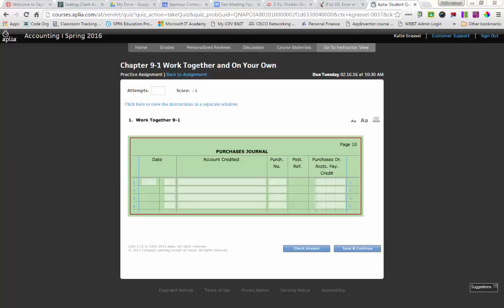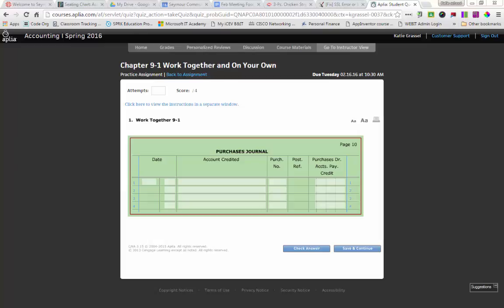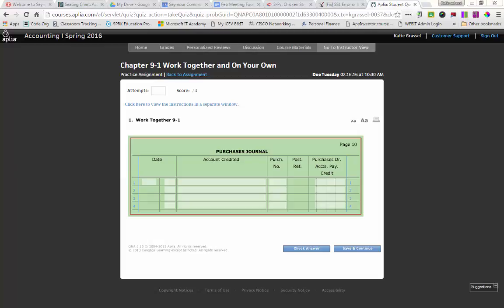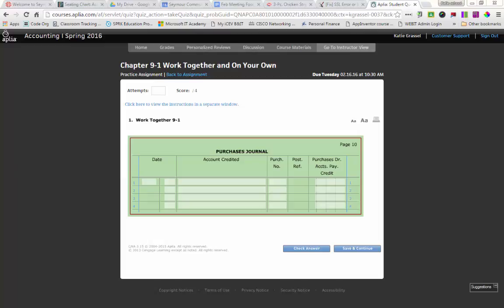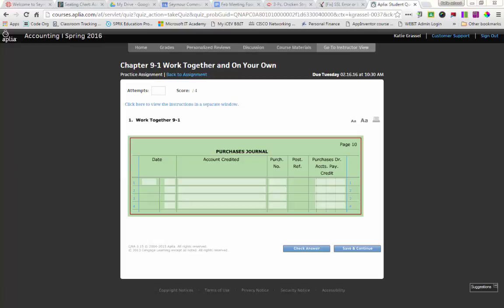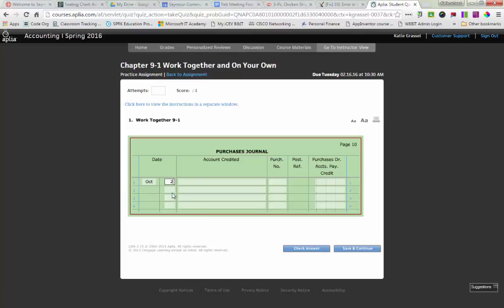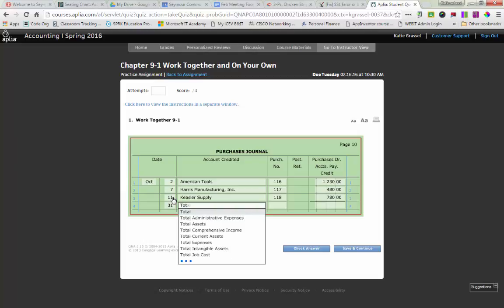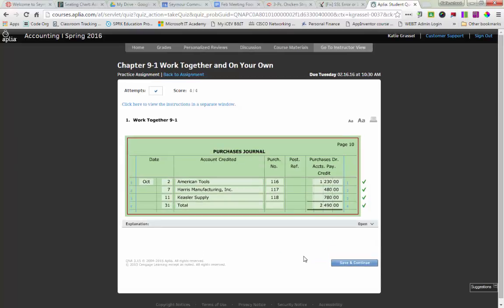Work Together 9-1 Journalizing Transactions in Purchases Journal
A merchandising business organized as a corporation journalizing purchases on account in a special journal